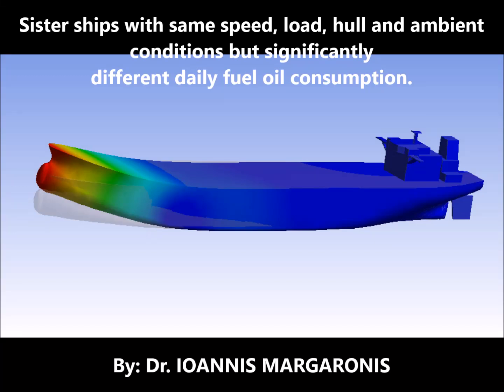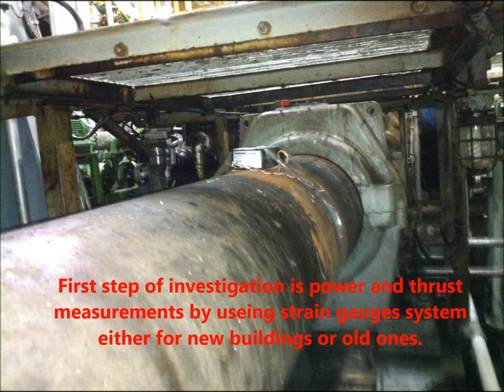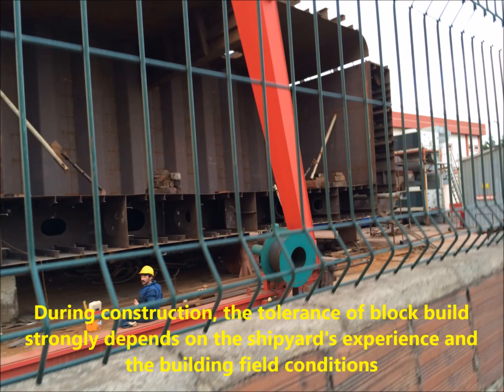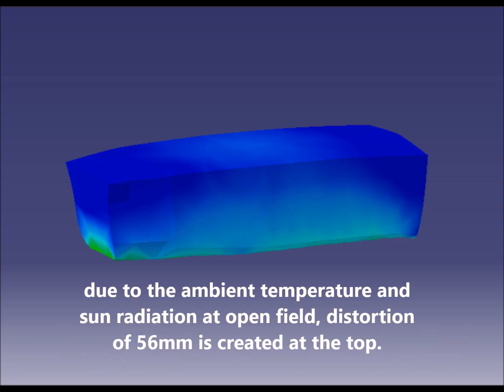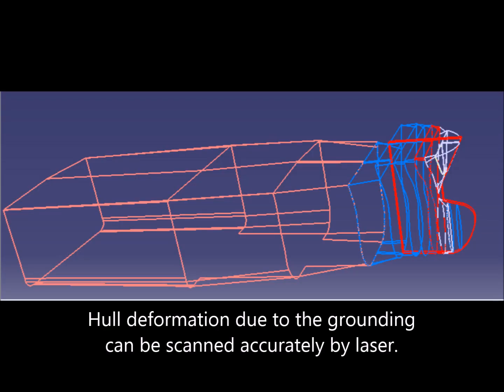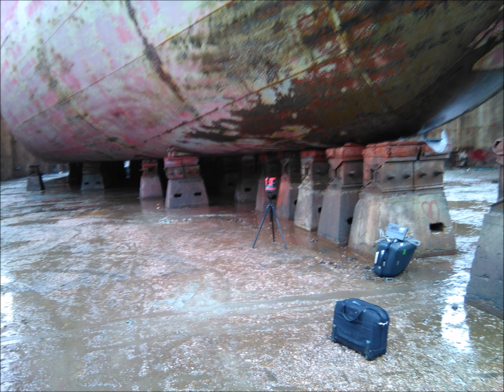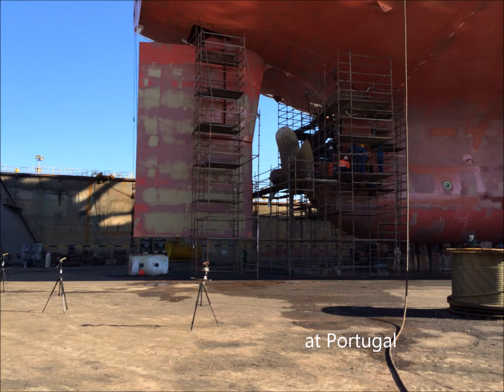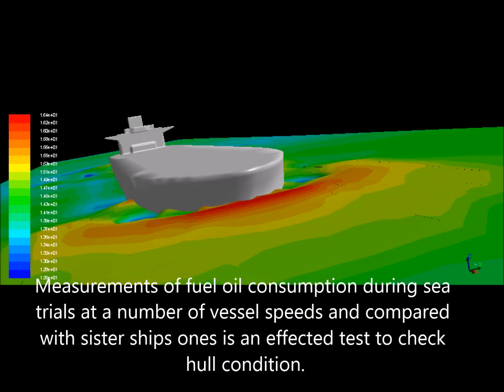Sister ships with same speed, load, but significant different daily fuel oil consumption.hull9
Sister ships with same speed, load, hull and ambient conditions
but significant different daily fuel oil consumption.